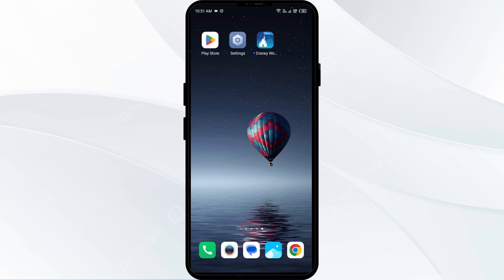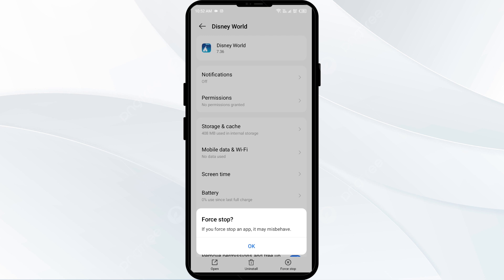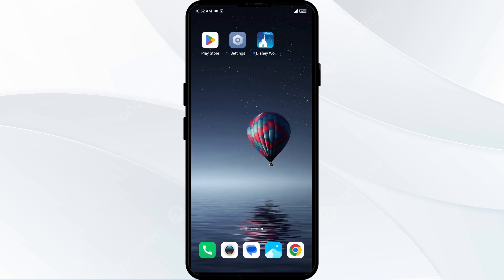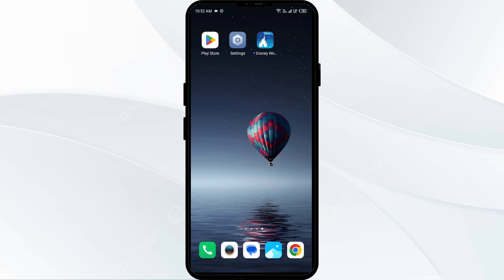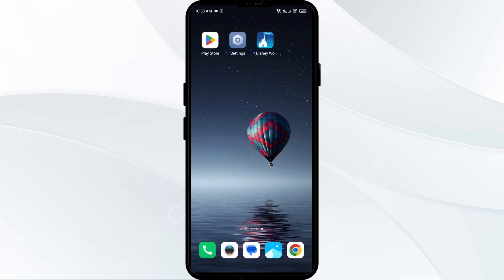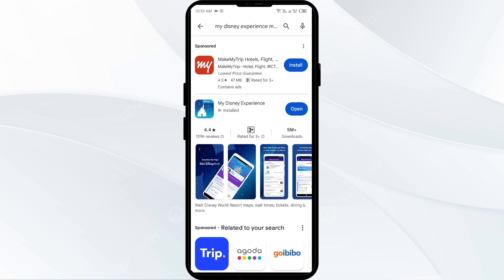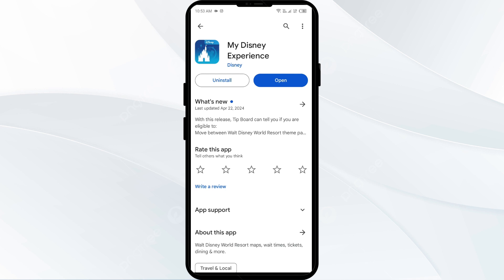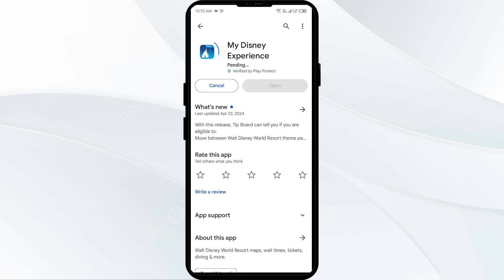How To Fix My Disney Experience App Not Working, Keep Crashing, Keep Stopping, Stuck On Loading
In this video, we will guide you on how to troubleshoot common issues with the My Disney Experience app, such as it not working, crashing, stopping, or getting stuck on the loading screen. Follow our step-by-step instructions to get your app up and running smoothly again.

00:15   Solution1: Force Close & Restart My Disney Experience App
00:42   Solution2: Disable And Enable Your Internet Connection
01:09   Solution3: Clear My Disney Experience App Cache
01:38   Solution4: Update My Disney Experience App To Latest Version
02:11   Solution5: Uninstall & Reinstall The My Disney Experience App
02:36   Solution6: Wait For Sometime & Try Again